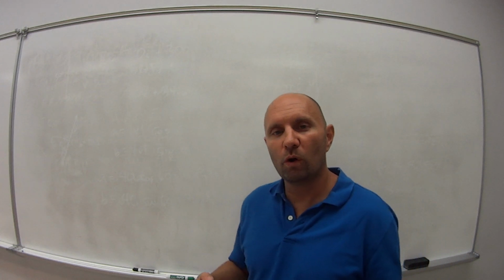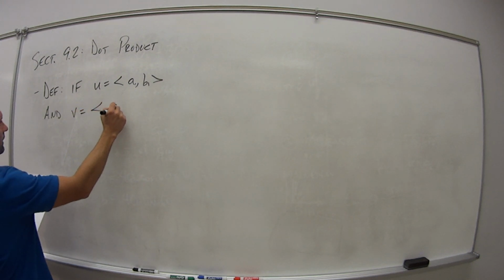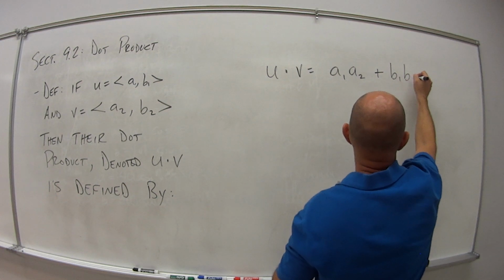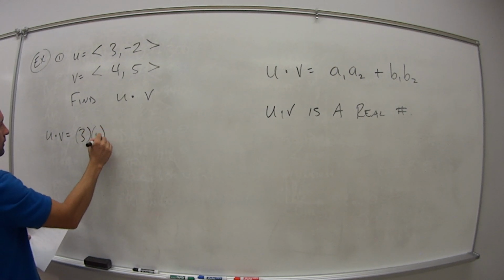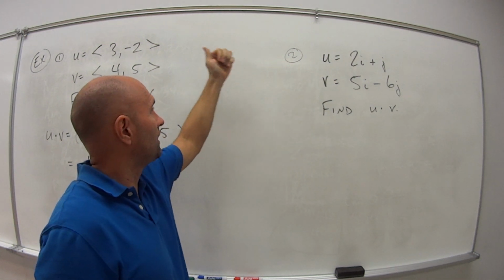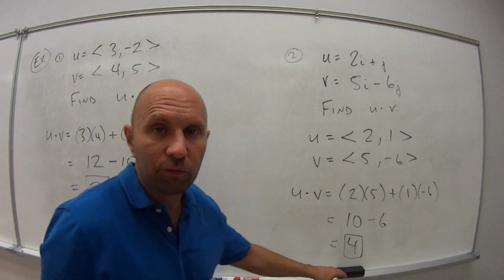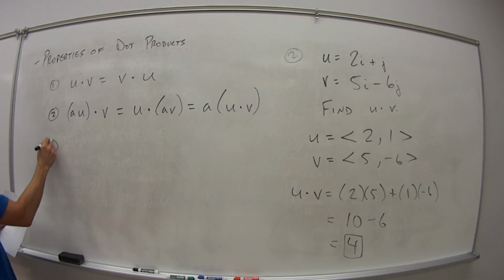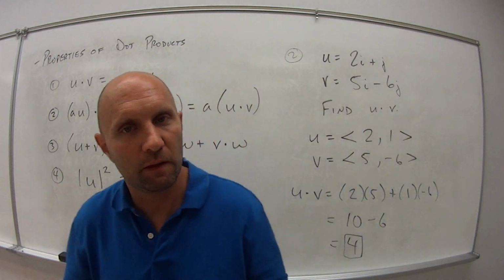9.2.1.1 Dot Product